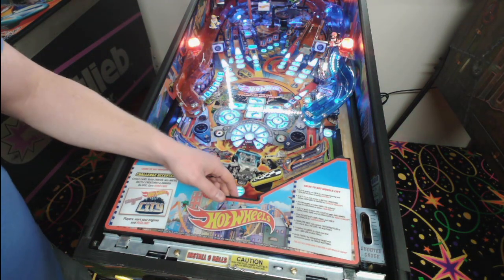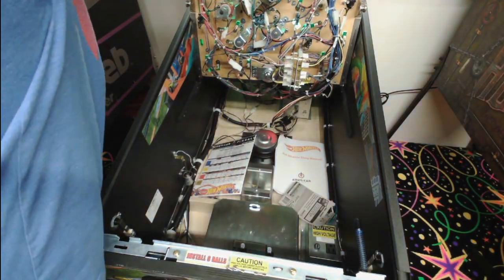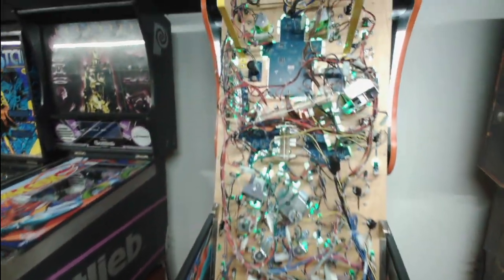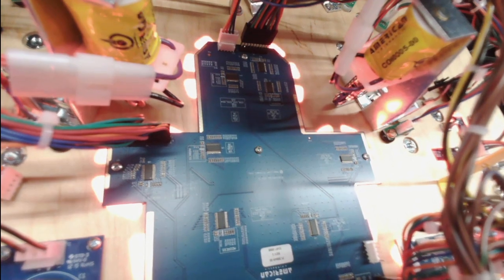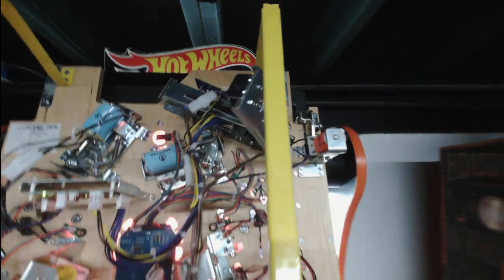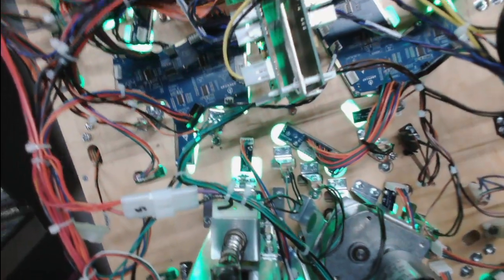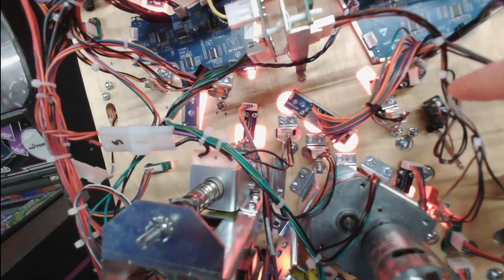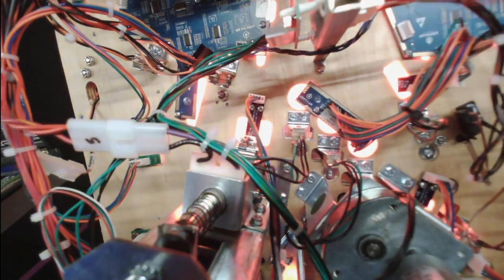(personalized video) Hotwheels LEDs - RPM and Right sling/return lane